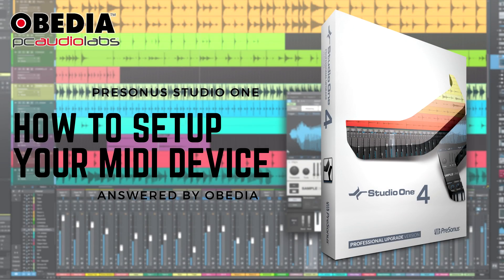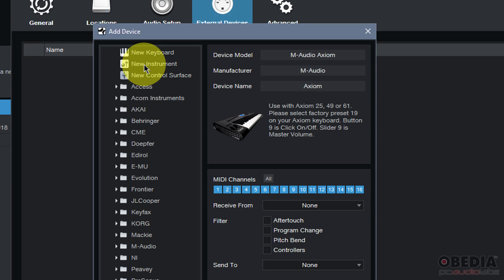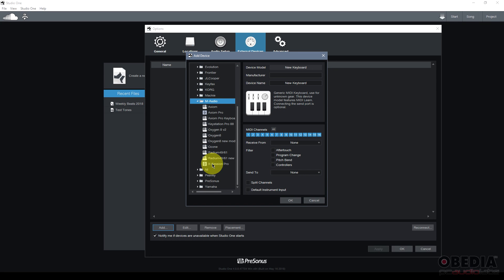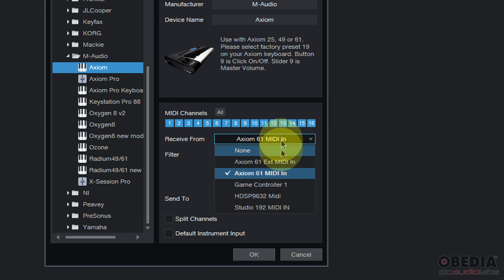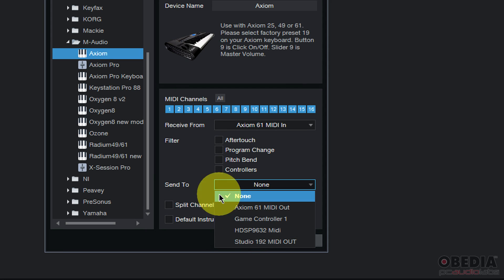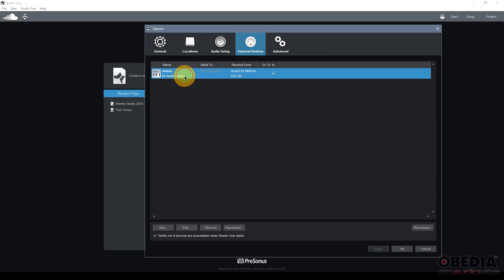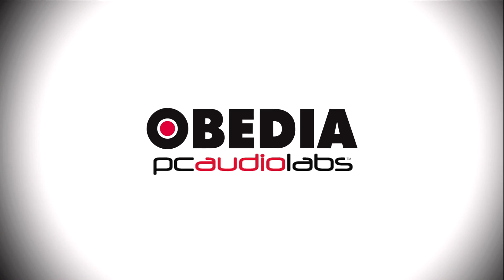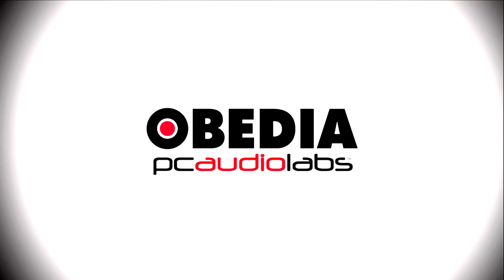Studio One 4 - MIDI Device Setup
In this video, we show you how setup your MIDI device in PreSonus Studio One 4.

If you want to learn how to use PreSonus Studio One 4 in real-time, call OBEDIA today: , dial option 1.